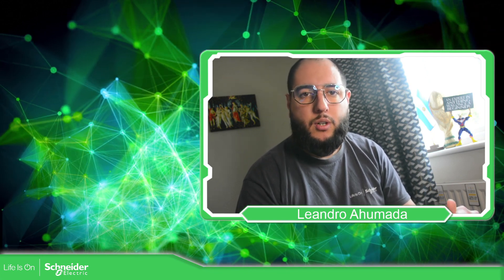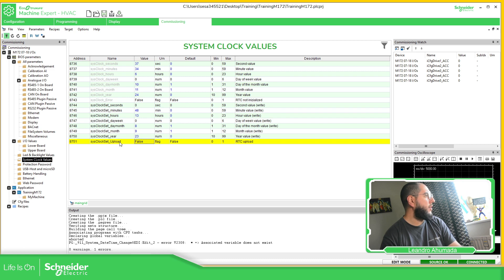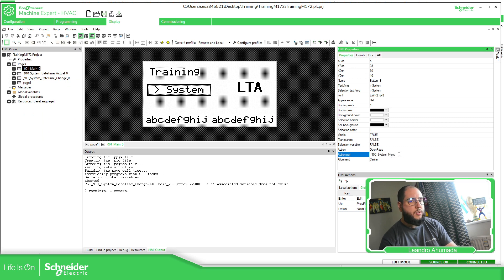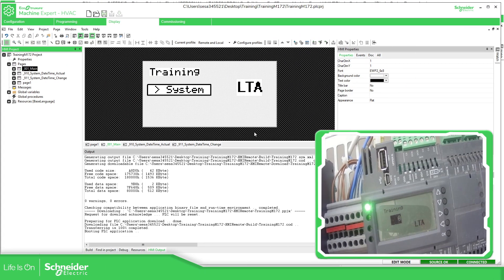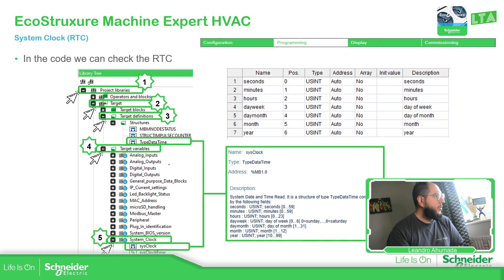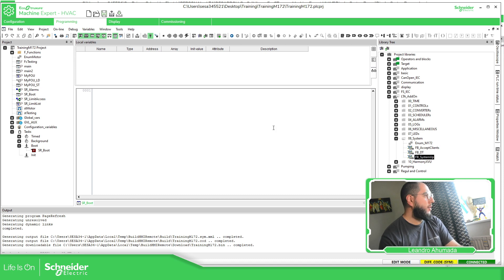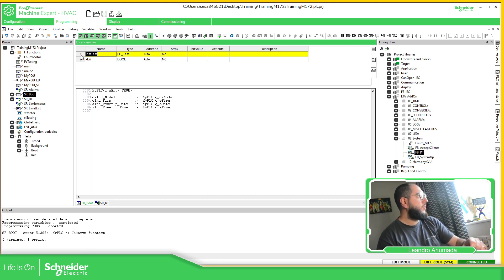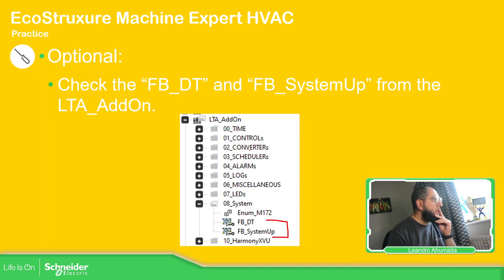EcoStruxure Machine Expert HVAC Training - M7.9 System Clock RTC